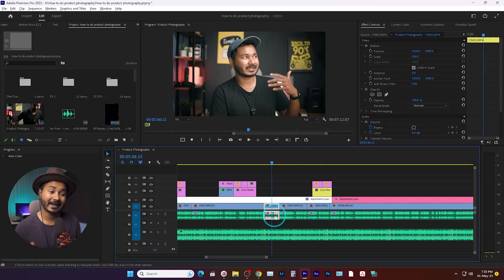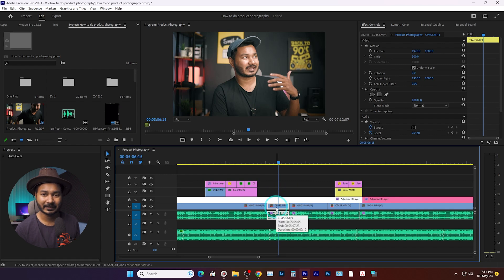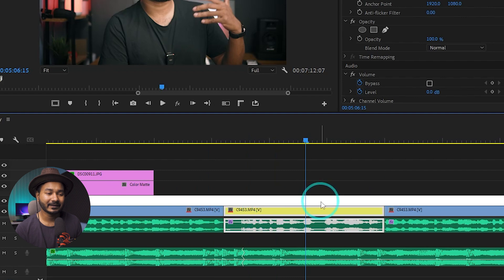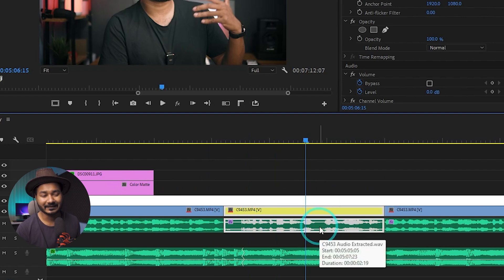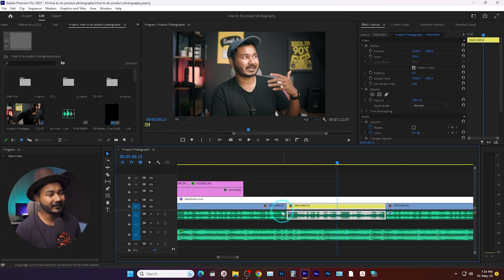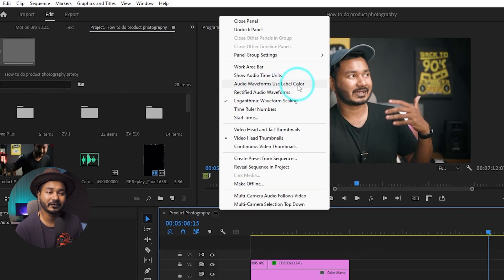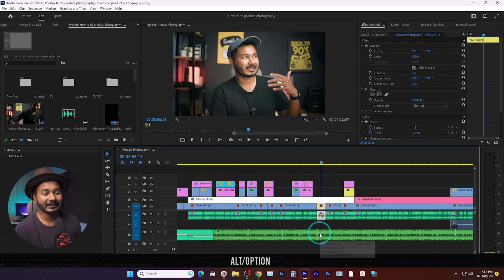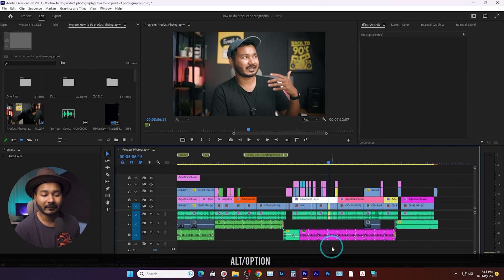Premiere Pro Audio Label Color is not Showing | Issue Fixed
Today I'll show you if your audio label color is not visible in Premiere Pro and how you can solve that issue.